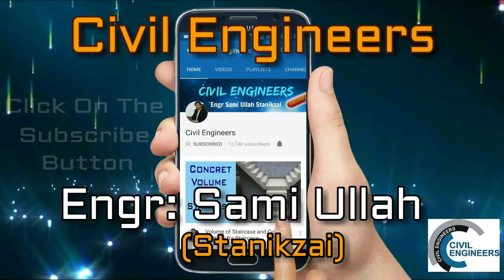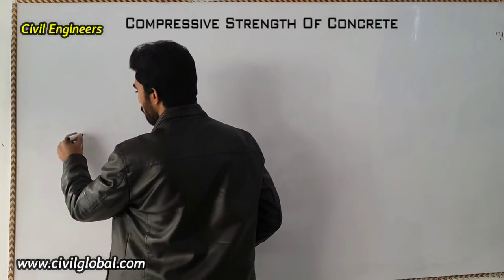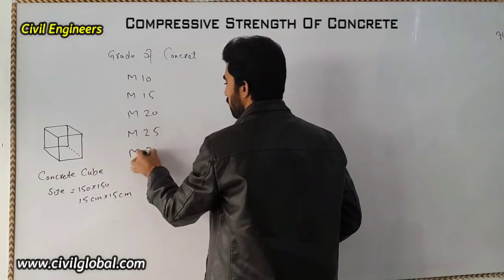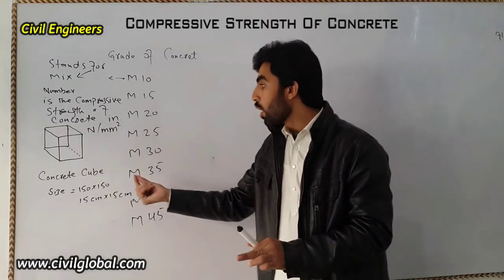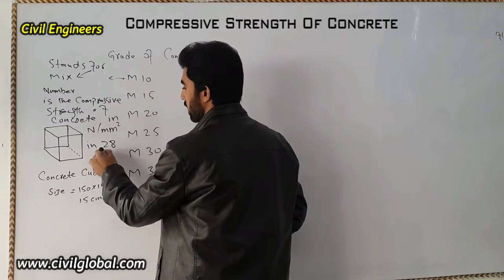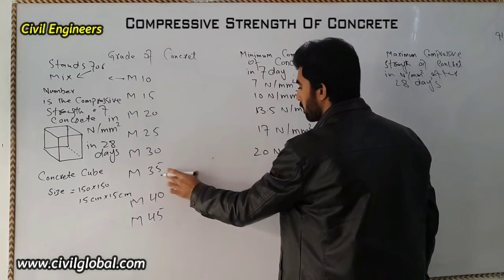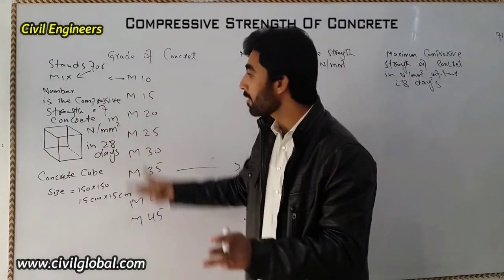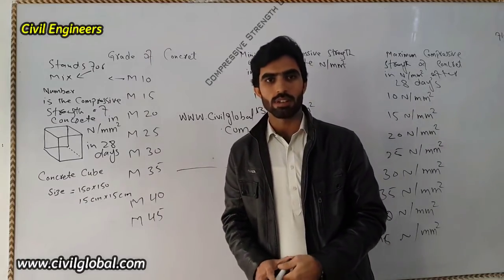compressive strength of concrete Cube after 29 days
in this Video Lecture you are able to Learn The compressive strength of concrete from 7 days to 28 days.

You Can Watch in this channel:
DAE Civil